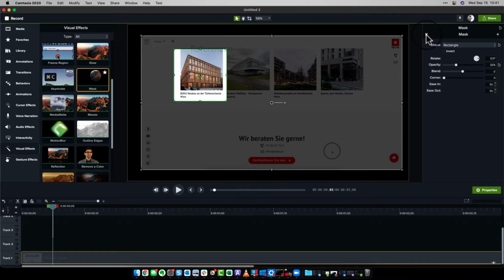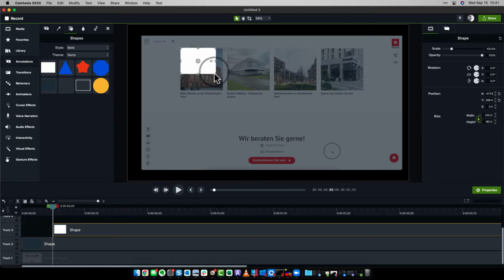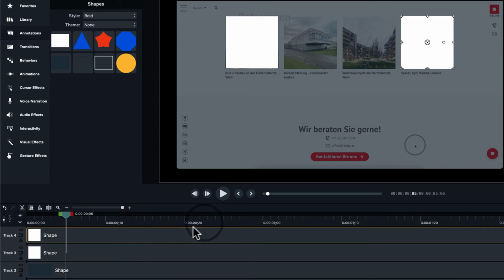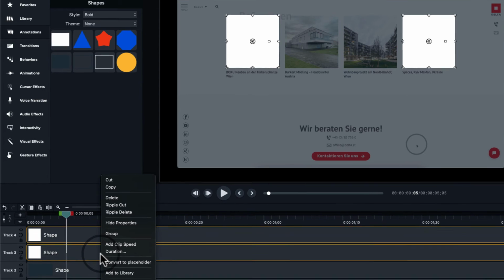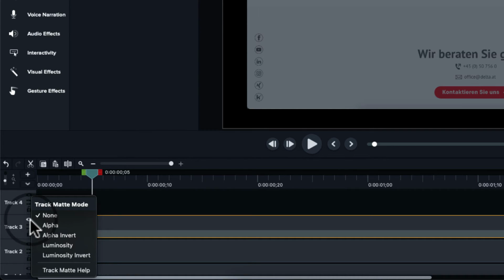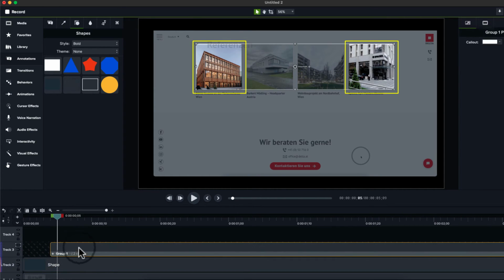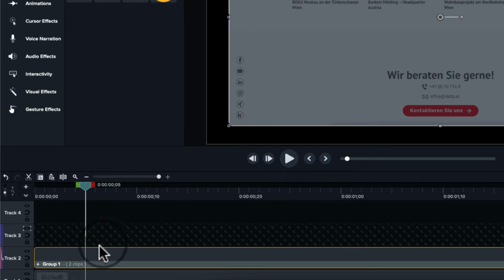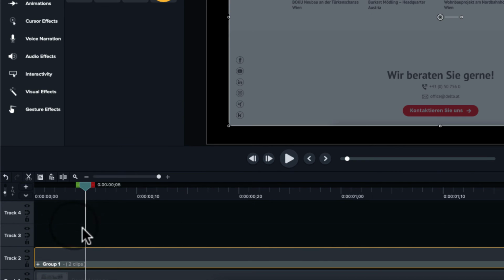How to Make Two Spotlights in a Camtasia Video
Using Camtasia 2020, you can use track mattes to focus users attention on two parts of the screen at one time.